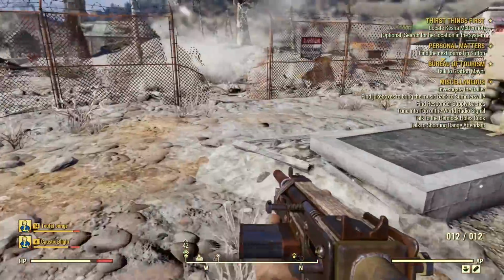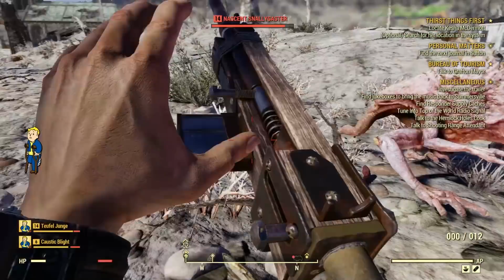Fallout 76 beta review - DYING OF DYSENTERY!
What is happening everyone. The fallout 76 beta just ended and I wanted to give my thoughts of the latest installment of the game. Now I have NEVER played a Bethesda game so i am looking at this with fresh eyes. Also i am not a huge fan of survival games so it is interesting to see what Bethesda has done and if they can sway me. Lets get into the review and see what this game has to offer.

Whats up homies. Welcome to the channel of Mattmade.  This channel is about Gaming and game culture. So drop by and give your opinion. Lets have a good conversation.